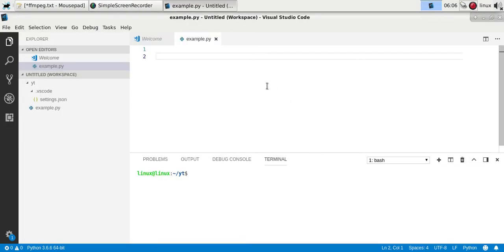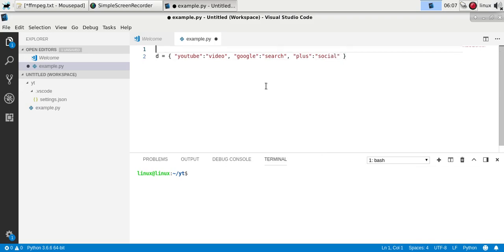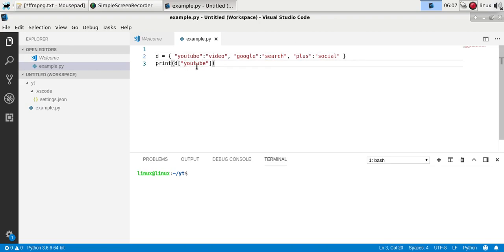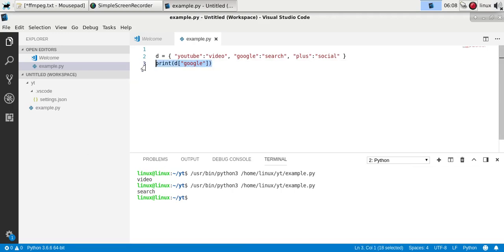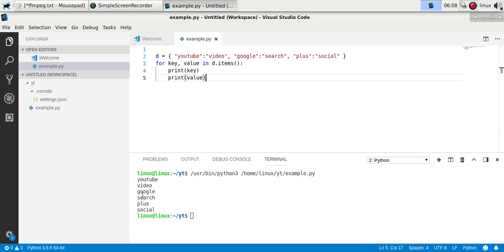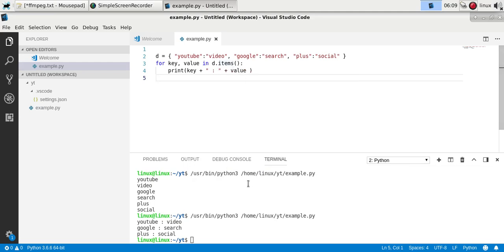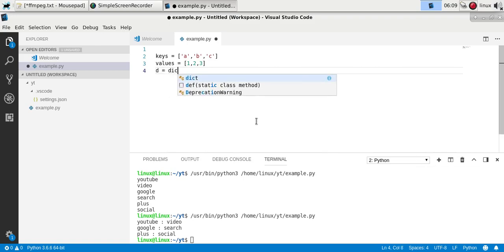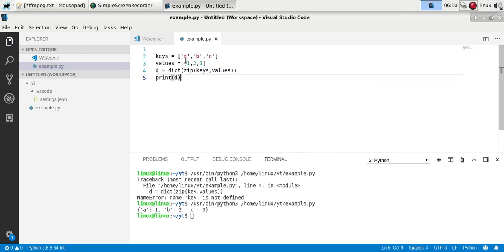Learn Python - dictionary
Dictionary, one to one mapping (key,value) with Python